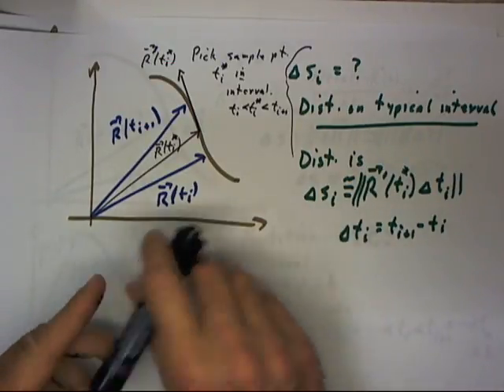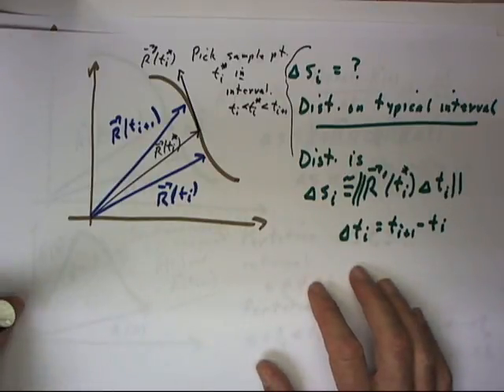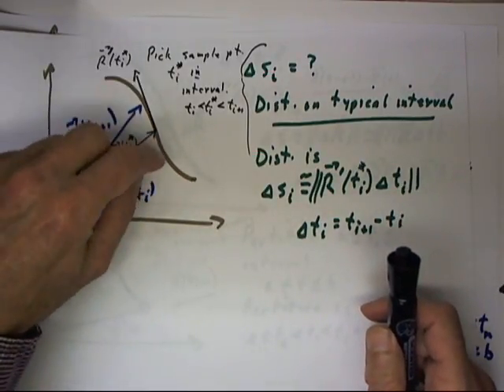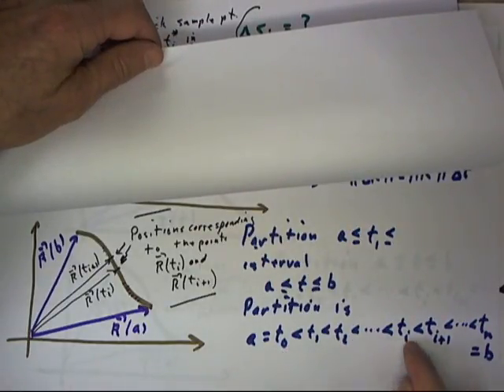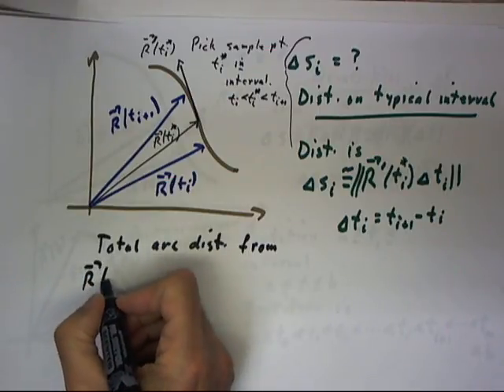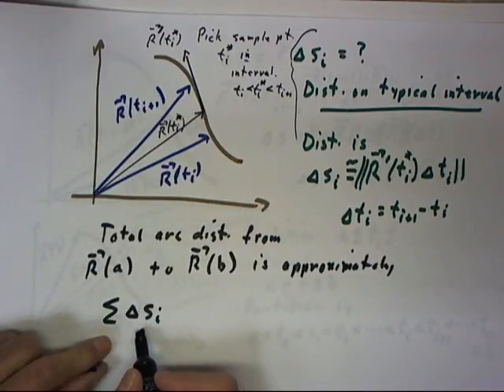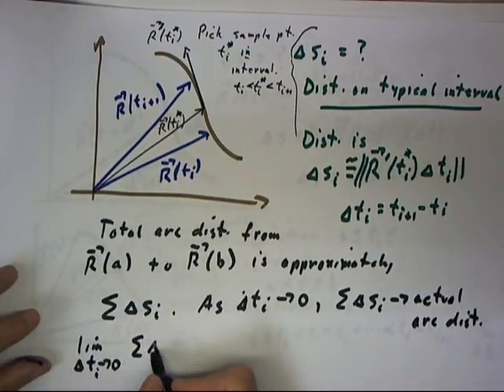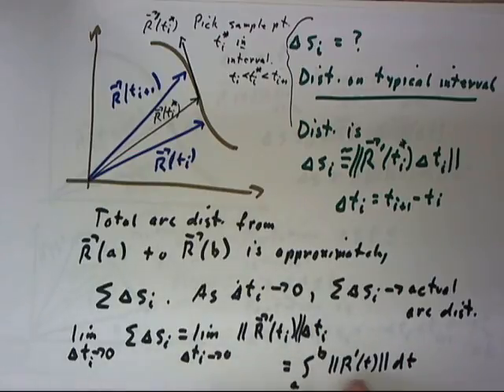multivar 10 62